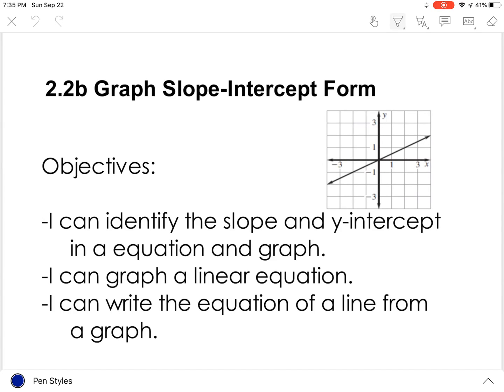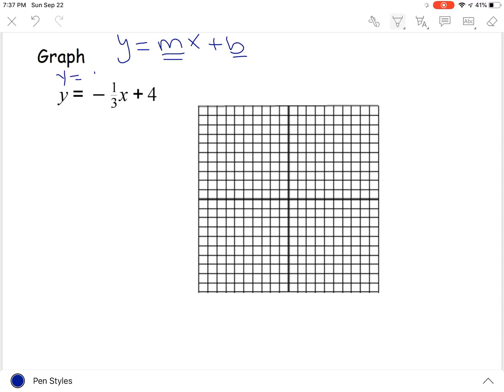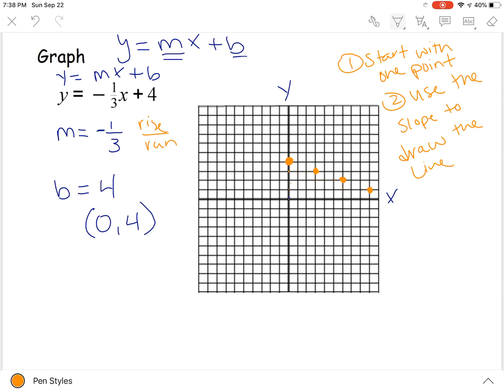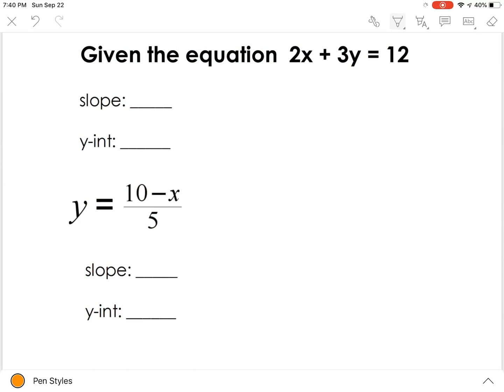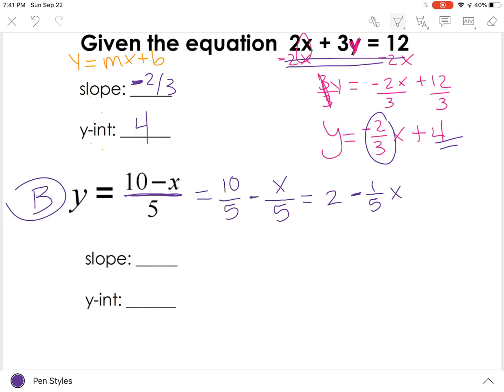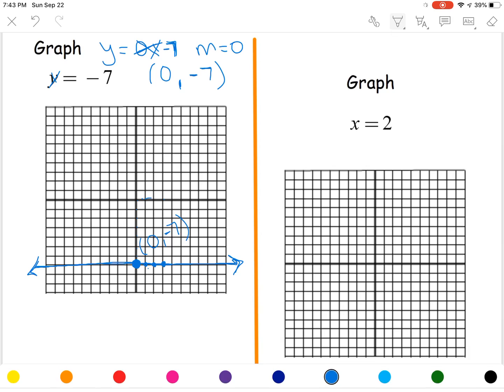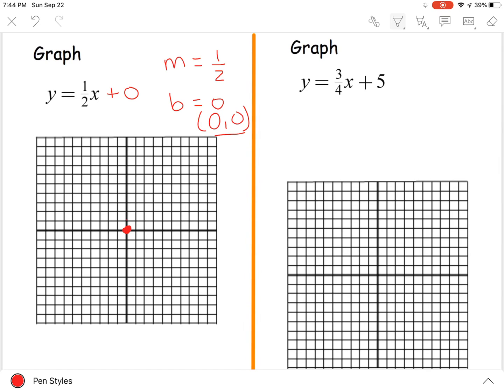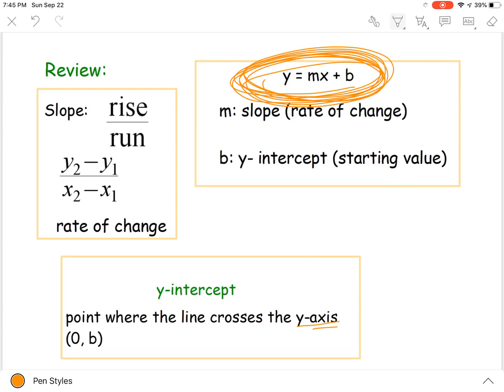2.2b Graph Slope Intercept Form